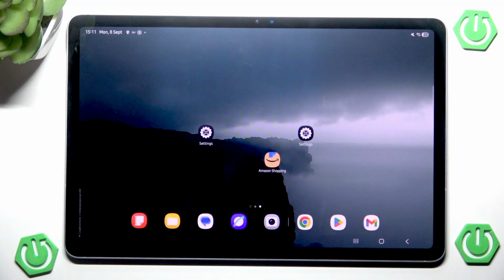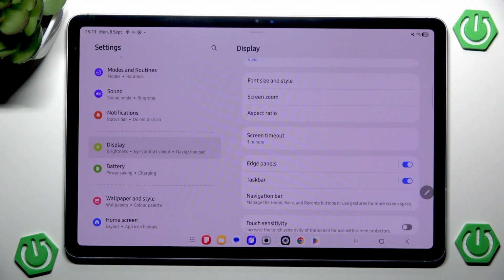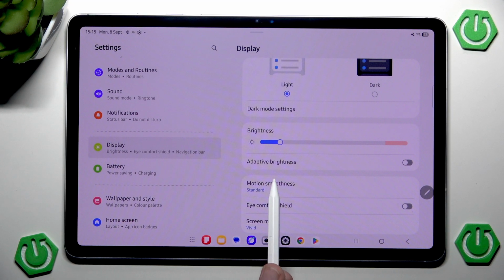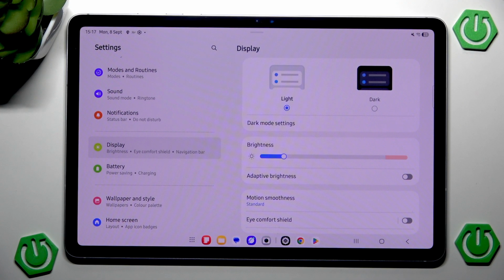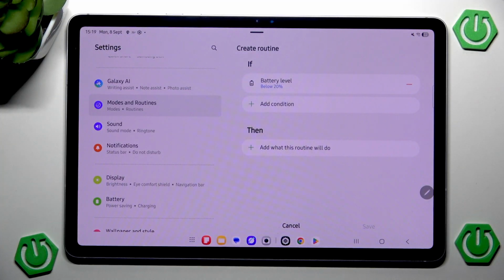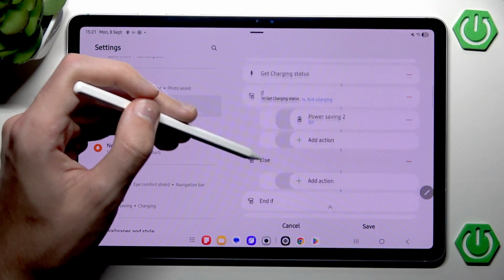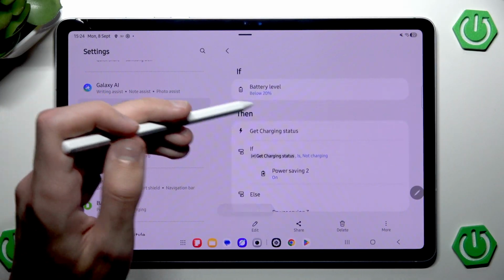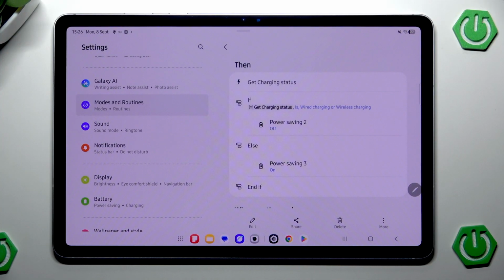Samsung Galaxy Tab S11: How to Improve Battery Life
If you want to make your SAMSUNG Galaxy Tab S11 5G last longer between charges, this video will show you the best ways to improve battery life. Learn how to adjust display settings, reduce screen timeout, use dark mode, and set up power saving routines that automatically activate when your battery is low. We cover practical tips like lowering brightness, switching to standard refresh rate, and using adaptive brightness wisely. You’ll also see how to automate power saving mode with Modes and Routines, so your Galaxy Tab S11 5G saves energy without you having to think about it. Follow these steps to get the most out of your tablet’s battery and enjoy longer usage every day.

How to improve battery life on SAMSUNG Galaxy Tab S11 5G?
How to set up power saving mode on SAMSUNG Galaxy Tab S11 5G?
How to use dark mode to save battery on SAMSUNG Galaxy Tab S11 5G?

0:00 Introduction
0:15 Why display settings matter for battery life
0:44 Adjusting screen timeout
1:15 Setting motion smoothness to standard
2:22 Lowering brightness and using adaptive brightness
3:43 Enabling dark mode and scheduling
5:05 Using power saving mode
6:05 Automating power saving with Modes and Routines
8:44 Fine-tuning routines for charging
12:00 Final tips and summary